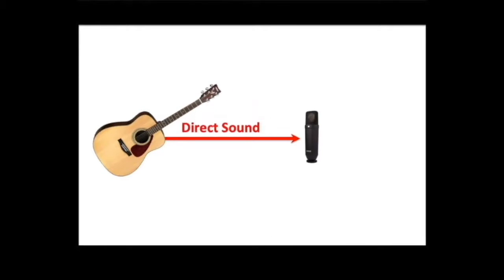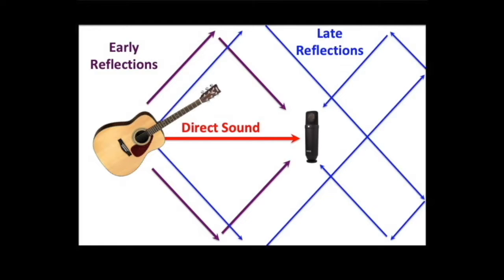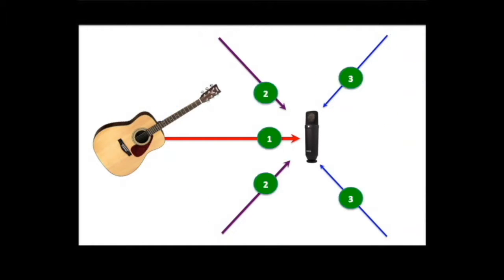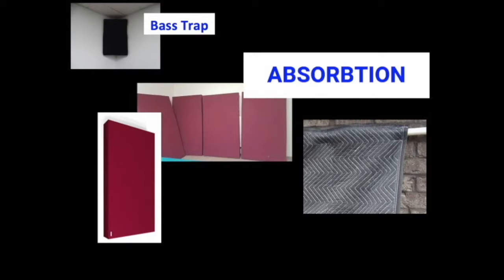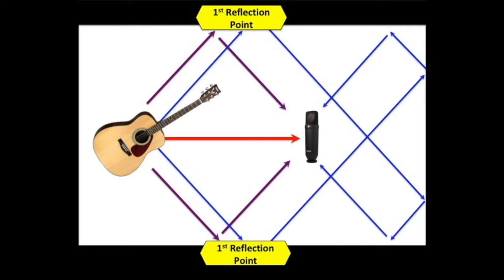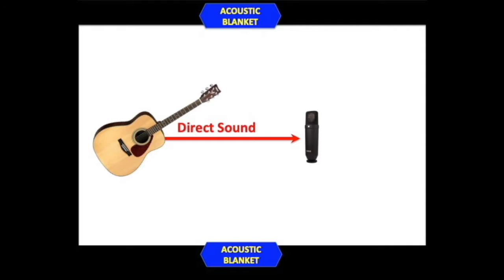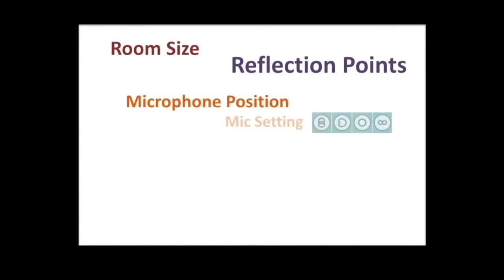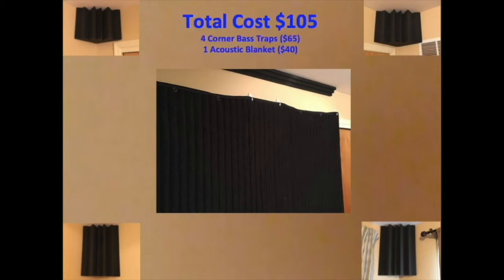吸收是什么？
吸收是一种常用于录音室的声学处理。我最近在家庭工作室安装了一些声学治疗。在这段视频中，我分享了我对吸收的了解

注意：在“设置”中选择“中文（简体）”以获取已转换的CC
单击设置 - 选择字幕/ CC - 选择中文（简体)
NOTE: Select Chinese (Simplified) in Settings to get translated CC
[Settings - Subtitles/CC - Chinese (Simplified)]

关键点
2:09  问题是什么？
3:09  什么是吸收？
7:09  我登陆的地方
7:36   LOL Gif

免责声明：对公司品牌和/或徽标的引用仅用于教育目的。我不是代表公司，也不是代表公司的任何方式

注意：Google Translate的翻译是英文到中文（简体）。请原谅任何不正确的翻译，因为它们是无意的
Note: Translation is from English to Chinese (Simplified) by Google Translate. Please forgive any incorrect translations as they were unintentional.